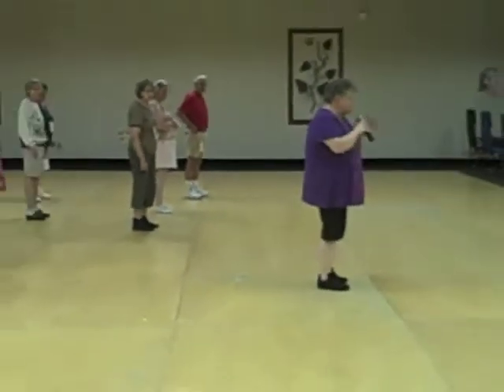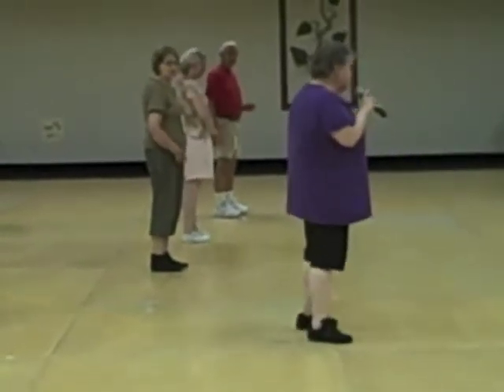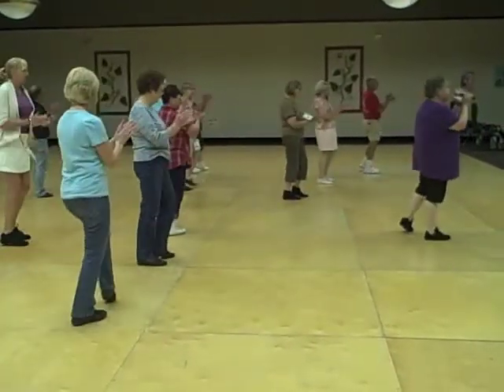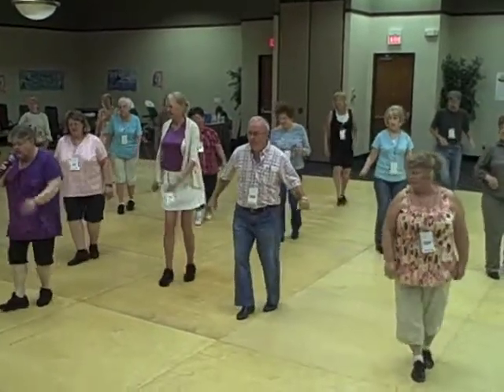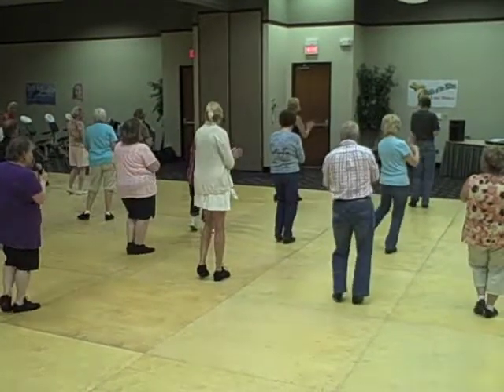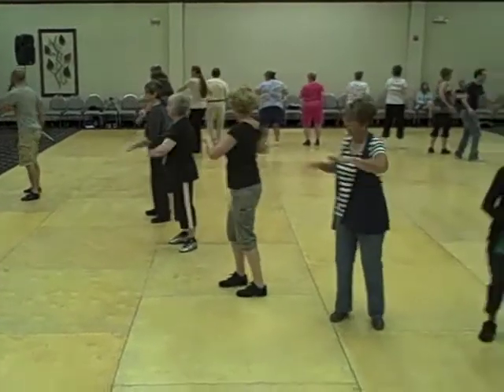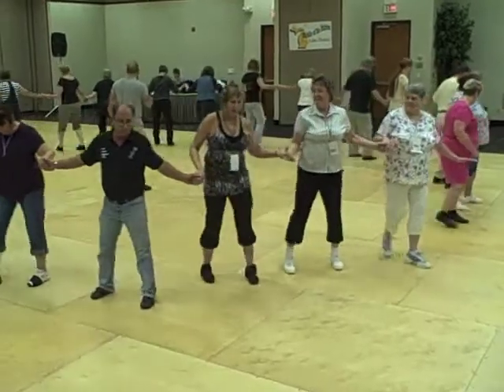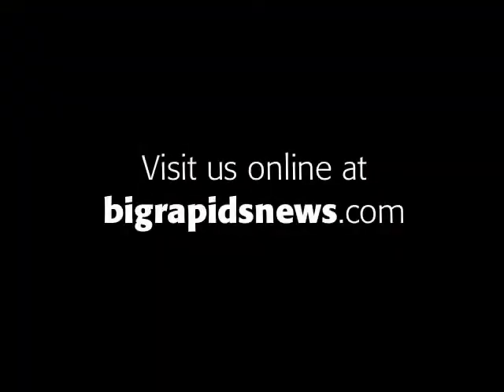Middle of the Mitten Line Dancing Workshop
Line dancers from across the country participated in the second ever Middle of the Mitten Line Dancing Workshop, held at the Holiday Inn and Conference Center in Big Rapids. (Pioneer video/Jonathan Eppley)